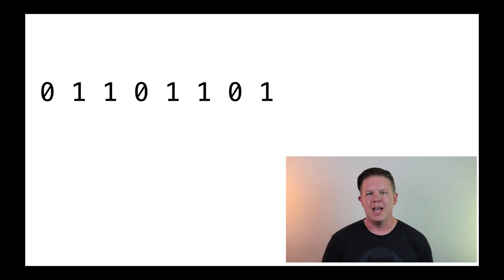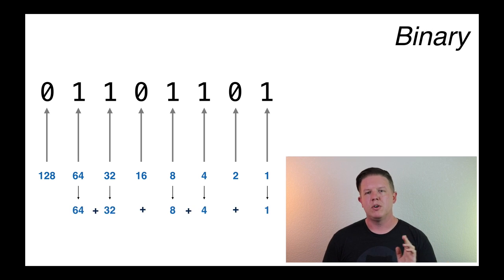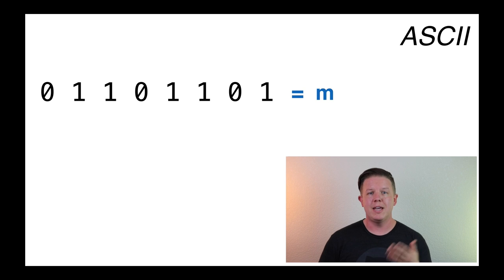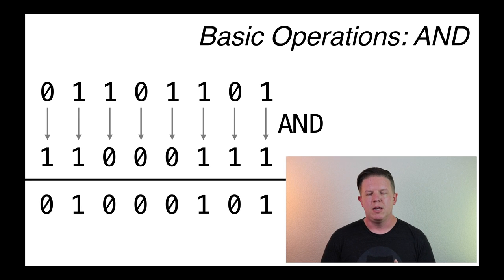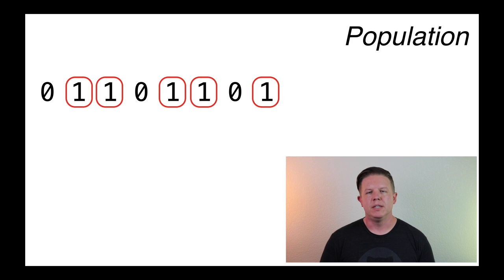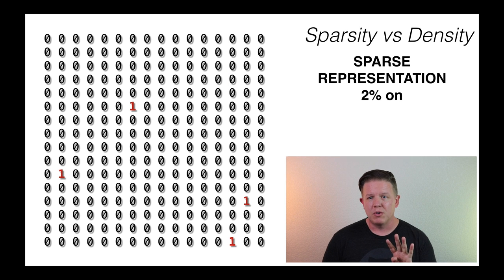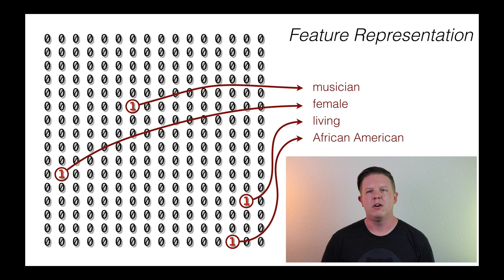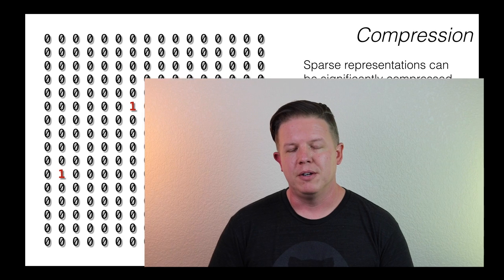Bit Arrays (Episode 1)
Let's start at the very beginning! HTMs rely heavily on bit arrays, so here are the basics.